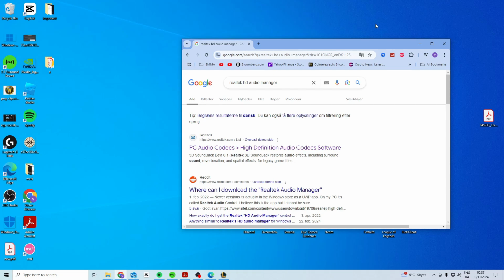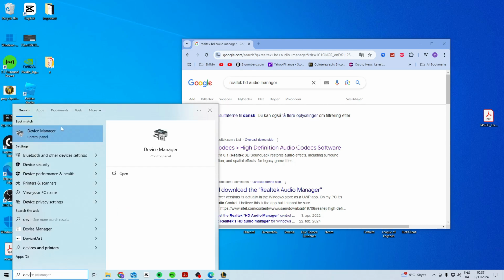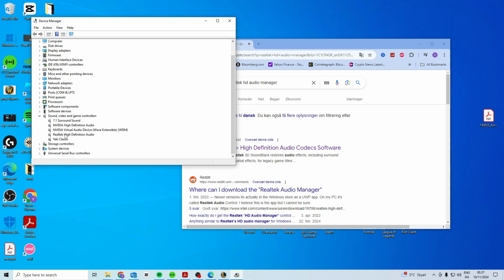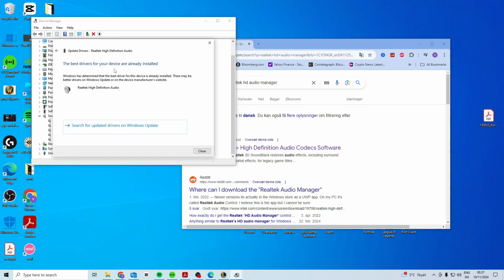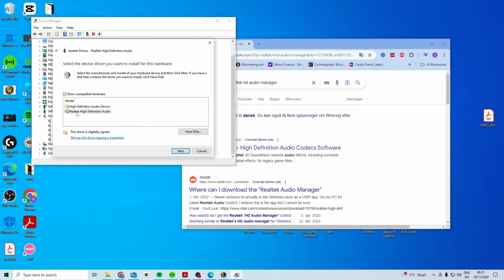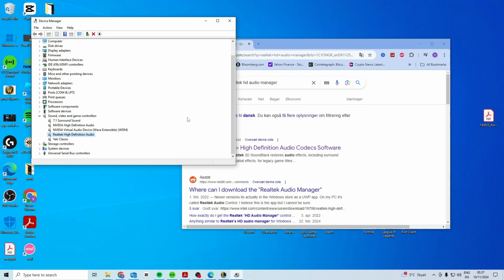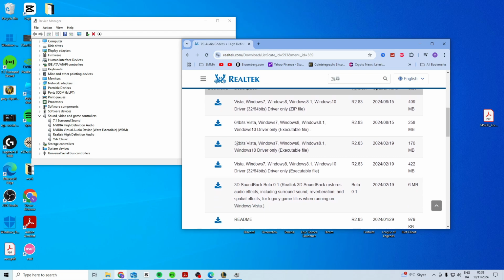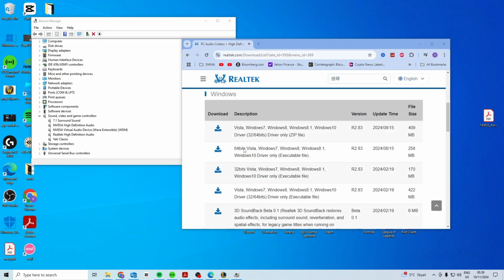How To Fix Realtek HD Audio Manager Missing From Windows 10/11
In this video I'll show you how to easy and fast fix realtek HD audio missing from PC or not working. The method is very simple and clearly described in the video. Follow all of the steps & see how to solve realtek hd audio manager is not on my PC